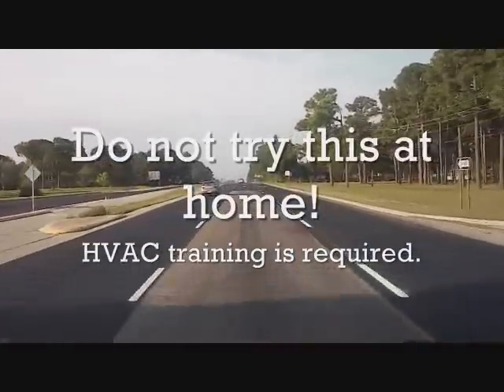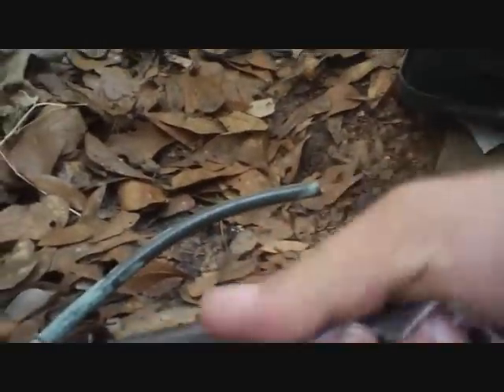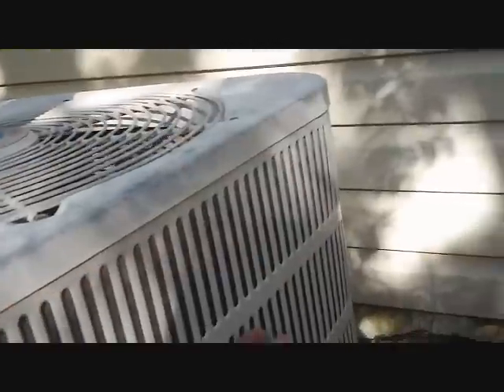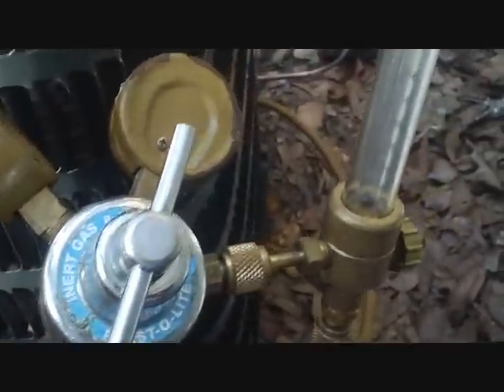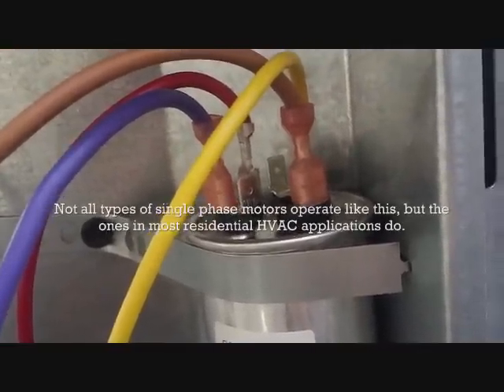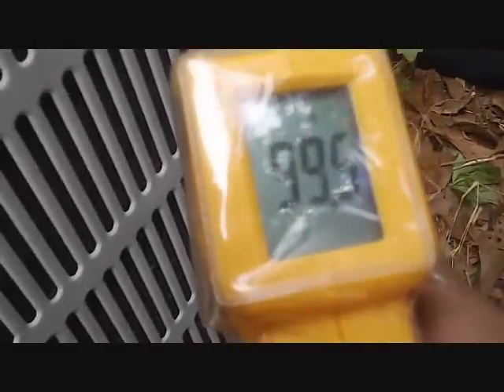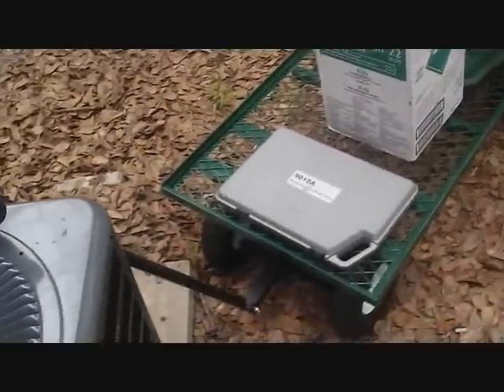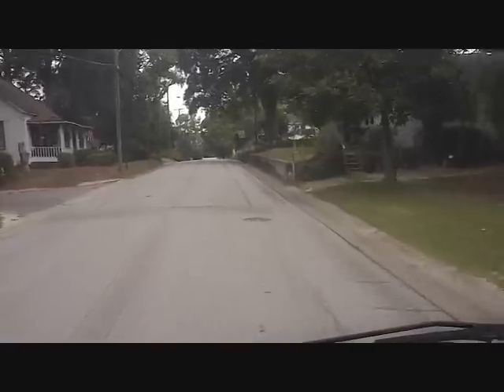HVAC Install- Goodman GSC13024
Do not try this at home! HVAC training is required. This video shows the install of a Goodman GSC dry charge unit.